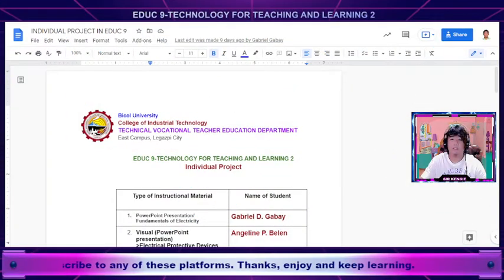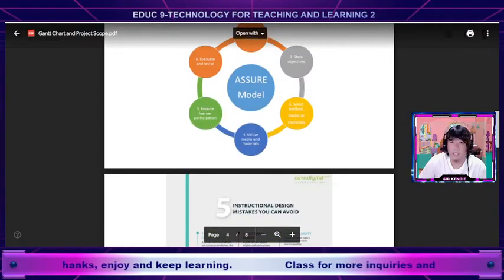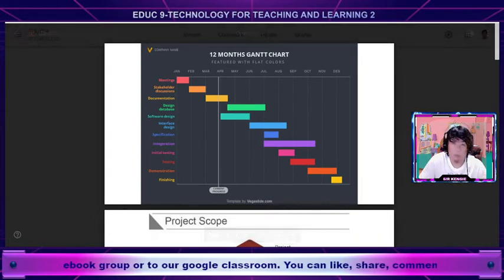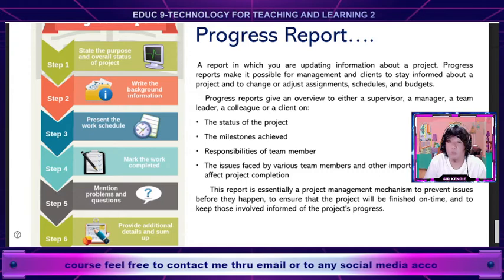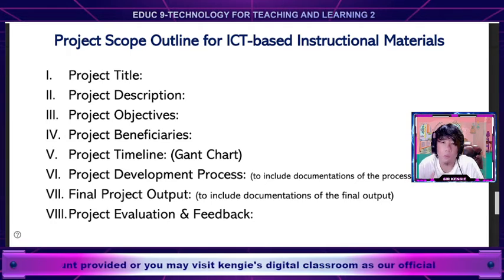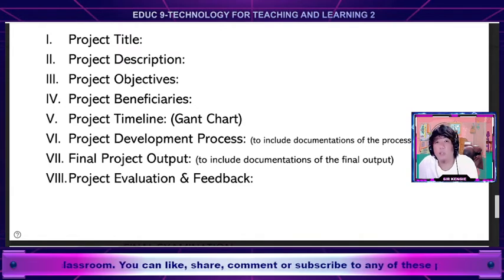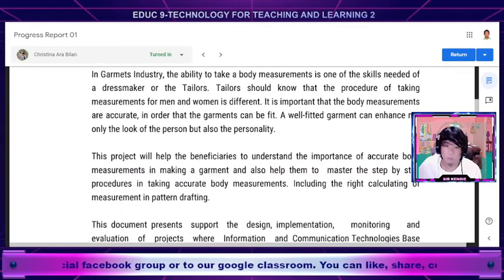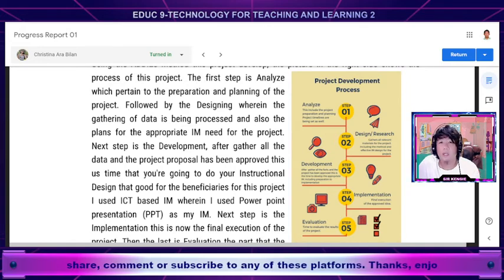EDUC 9-Project Scope